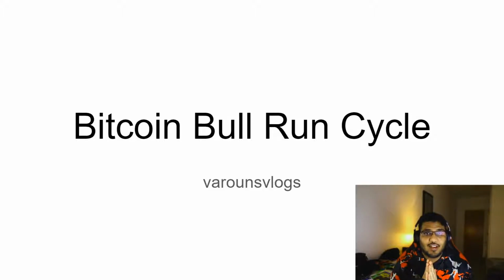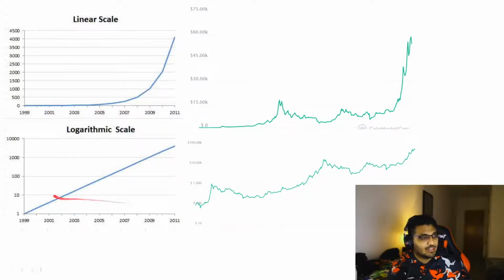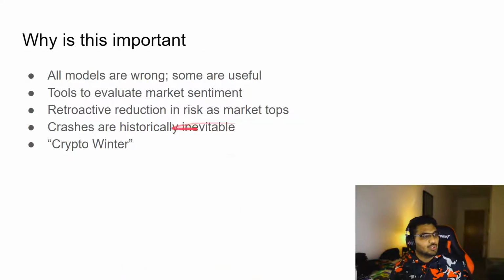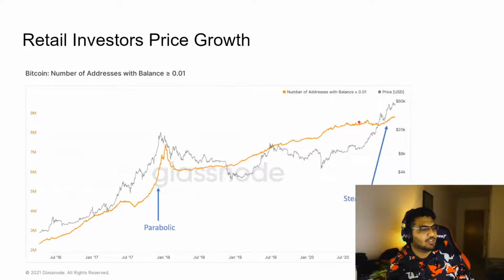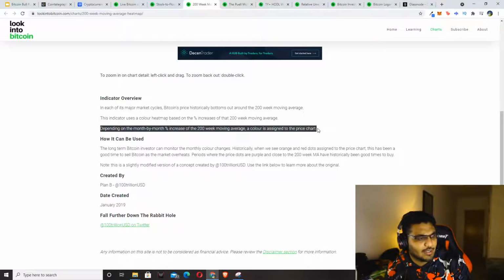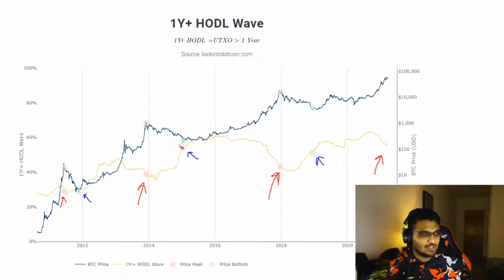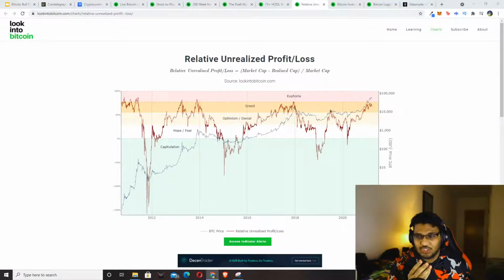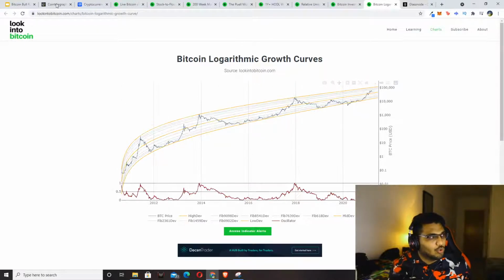How to time the Bitcoin Bull Run | Crypto Corner#9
This is a video discussing different tools used to measure and possibly predict where the market is at. Hopefully this educates viewers on how volatile the crypto market is.

The goal of these LIVE videos into help persons getting into the crypto sphere.